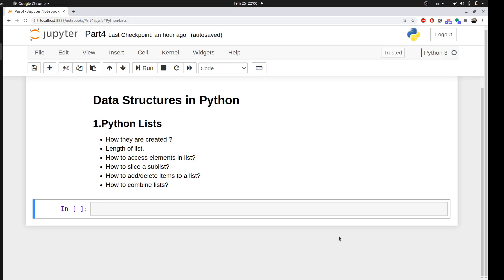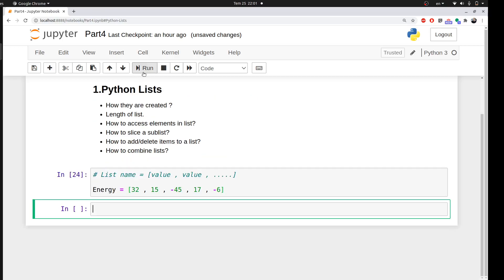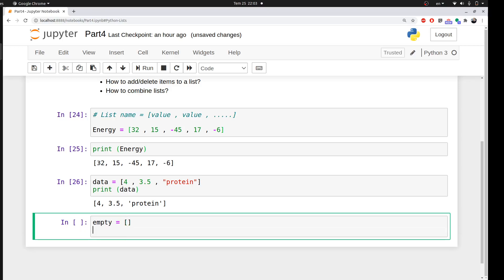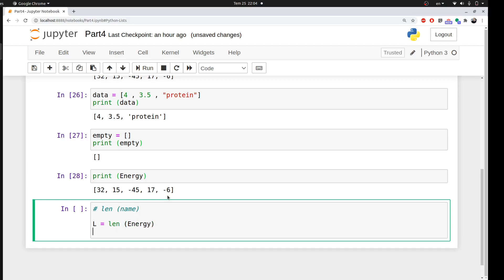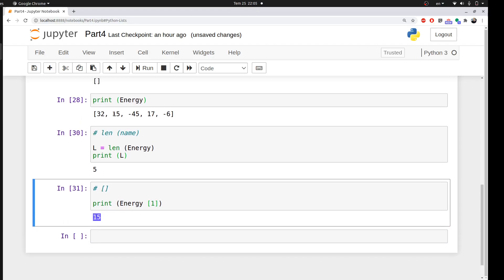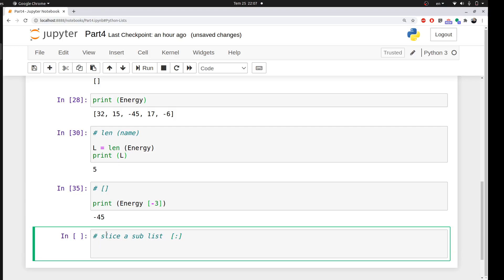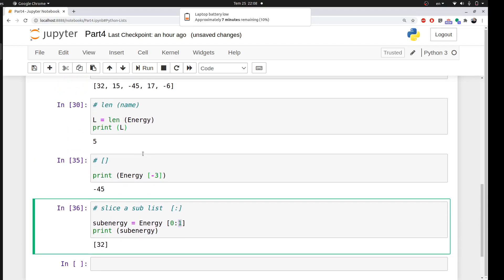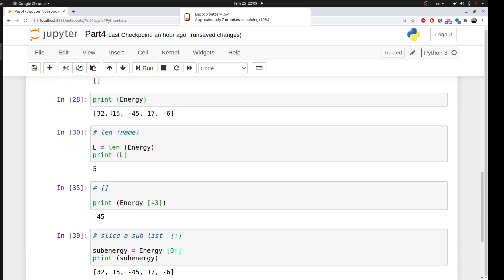Python for computational chemistry - Lists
Computational chemistry is a broad field, even more nowadays with increasing number of machine learning applications related to chemistry.

Python is a high-level programming language which is convenient for learning computer science concepts and quickly developing small programs to implement in computational chemistry.

This is a beginner tutorial on how to code in jupyter which is an interactive computing environment which is convenient for use in scientific computing on all operating systems.

The  four collection data types in the Python programming language:

List is a collection which is ordered and changeable. Allows duplicate members.
Tuple is a collection which is ordered and unchangeable. Allows duplicate members.
Set is a collection which is unordered and unindexed. No duplicate members.
Dictionary is a collection which is unordered, changeable and indexed. No duplicate members.